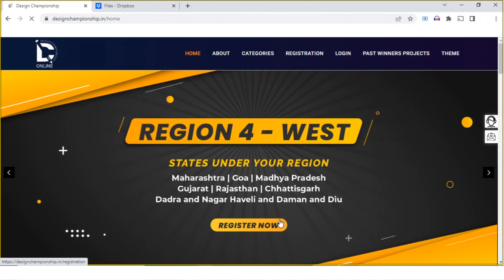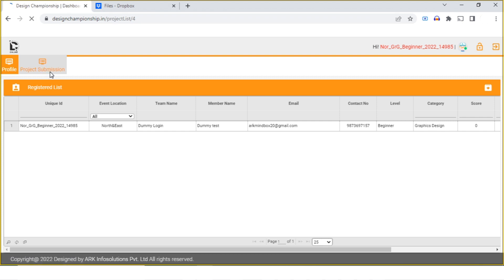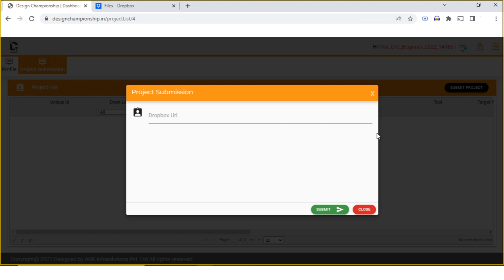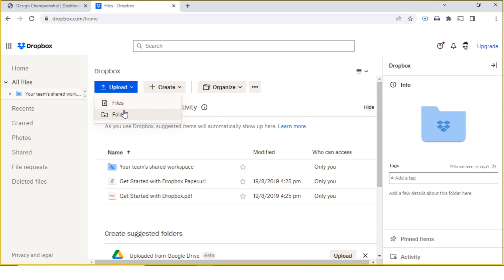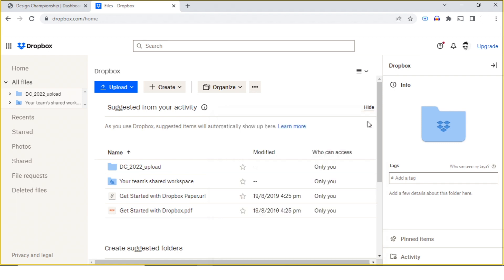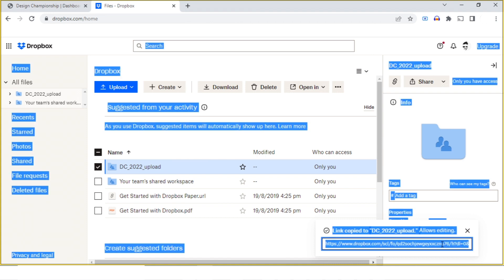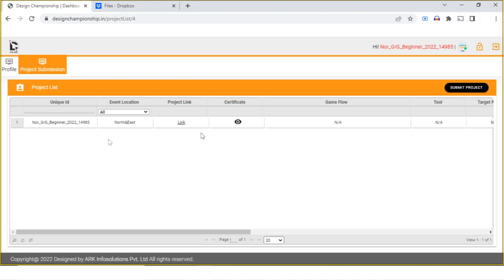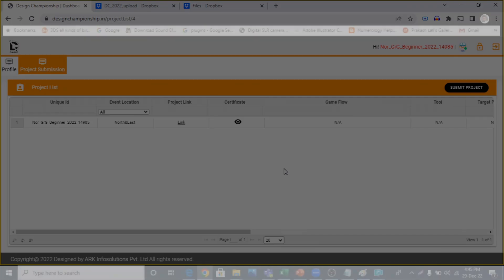How to Upload Project for DC2022?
How upload project for
Design Championship 2022 ict360 designchampionship2022.